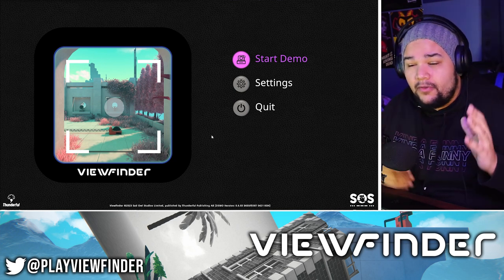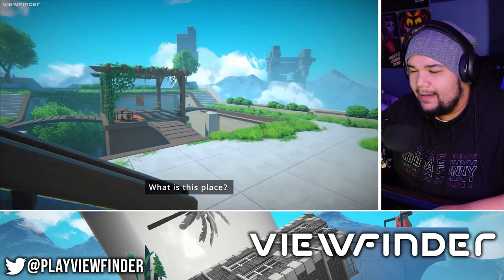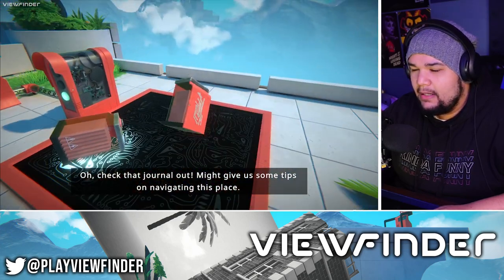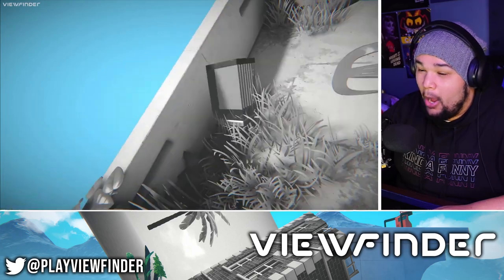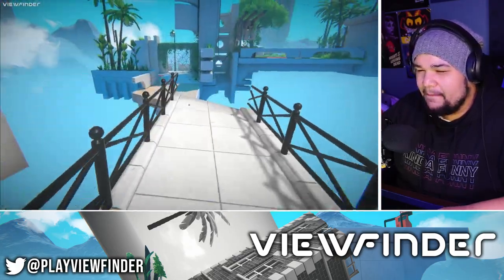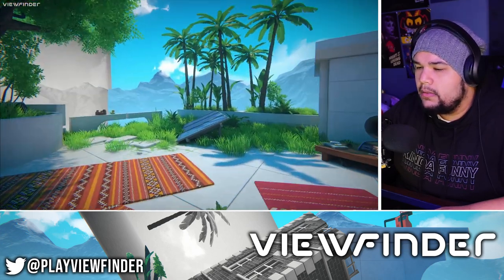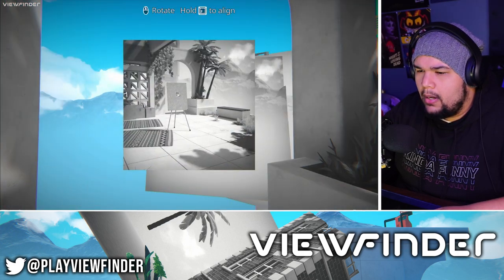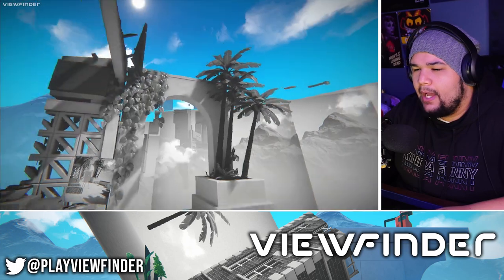Viewfinder | Solving Puzzles with Photographs | Trial Period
Welcome Back to Trial Period! The Show where we check out Trials, Betas, and Demo! And see how good these games really are! Today we're checking out Viewfinder! Challenge perception, redefine reality, and reshape the world around you with an instant camera. Viewfinder is a new single player game offering gamers hours of interesting and fun experiences while uncovering the mysteries left behind.